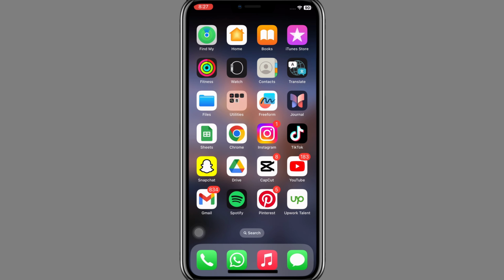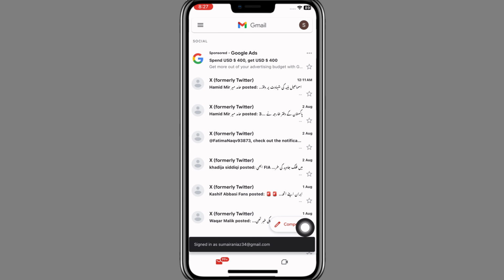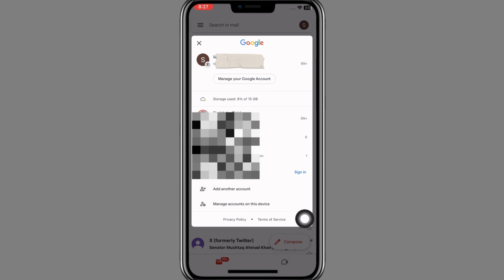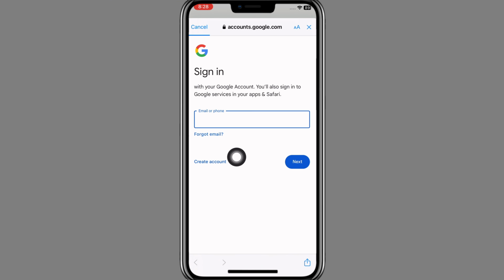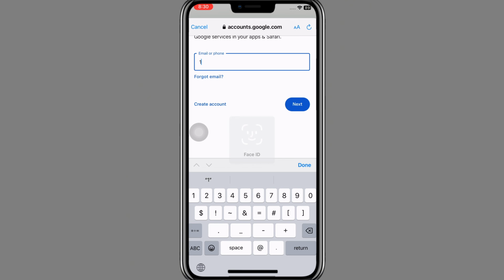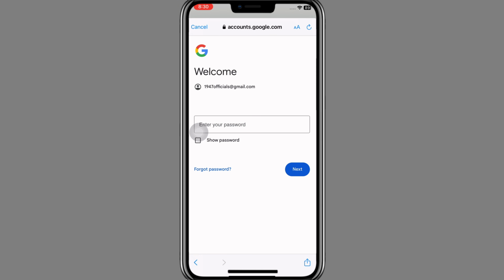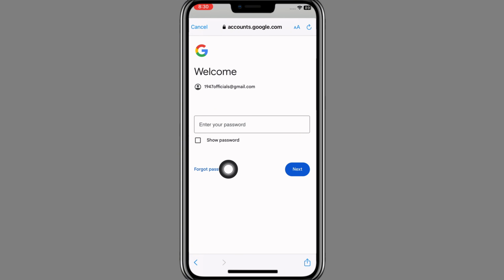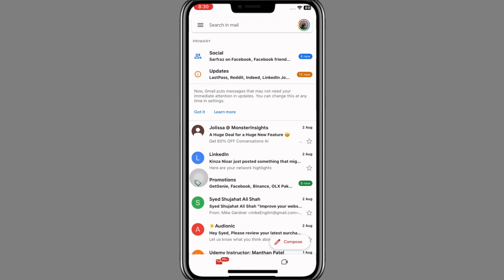How to Create Multiple Gmail Accounts on Android (2024) - Add New Mail Accounts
Need to manage multiple Gmail accounts on your Android device? In this 2024 tutorial, we'll show you how to create and add new Gmail accounts step by step. Whether for personal use, business, or different projects, managing multiple Gmail accounts has never been easier. Follow along to set up and switch between your accounts seamlessly on Android.